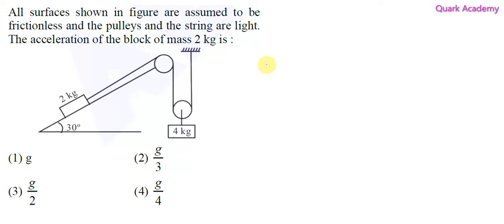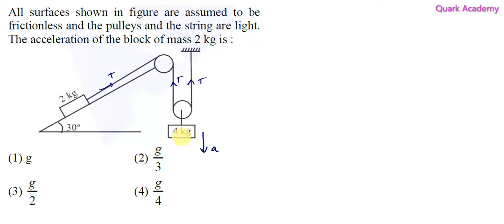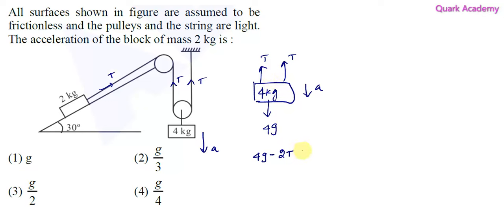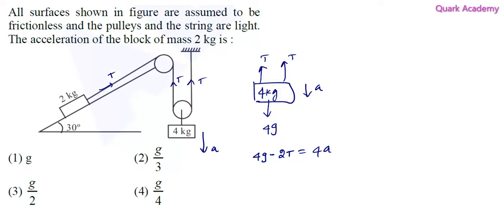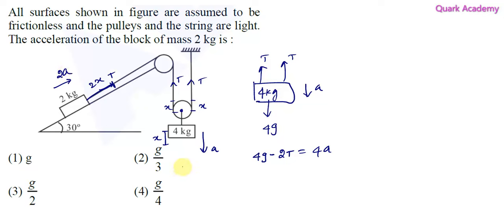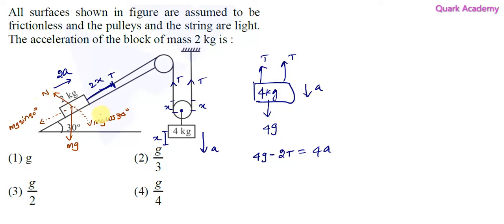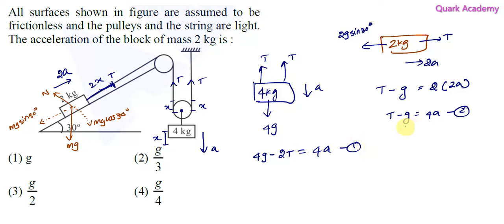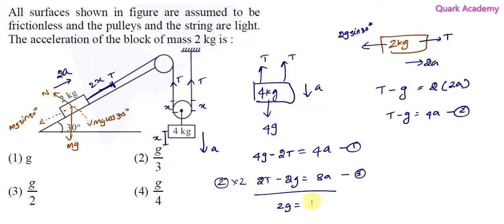JEE main 30 Jan 2024 Morning shift | English | All surfaces shown in figure are assumed to be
All surfaces shown in figure are assumed to be frictionless and the pulleys and the string are light. The acceleration of the block of mass 2 kg is